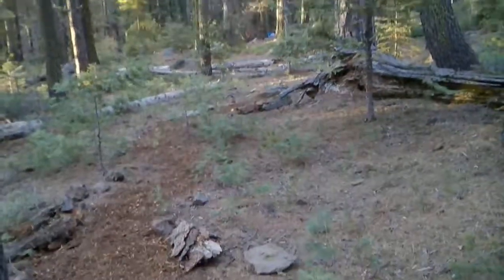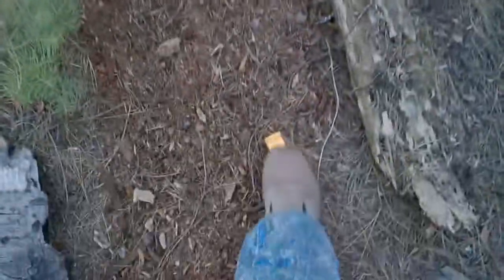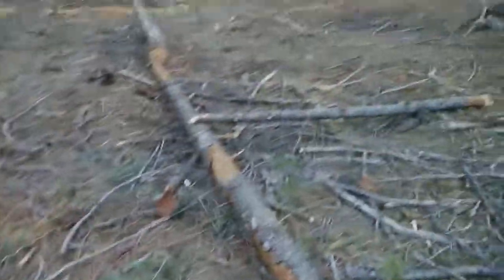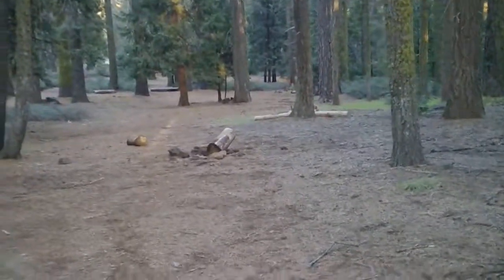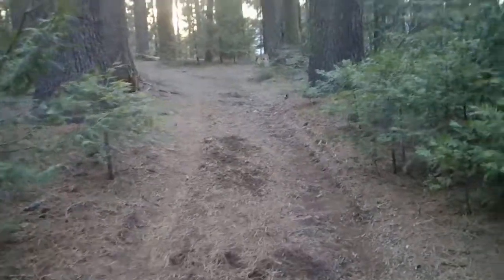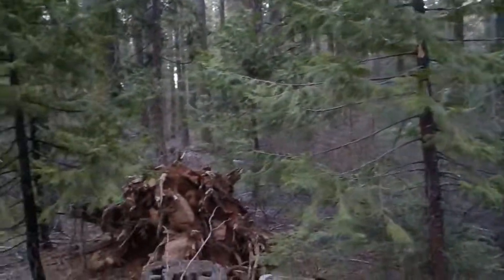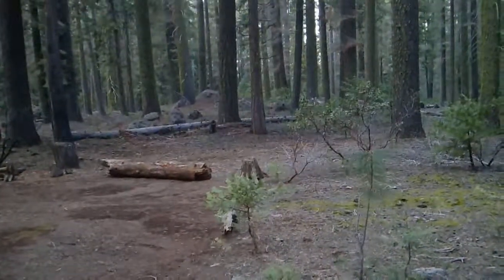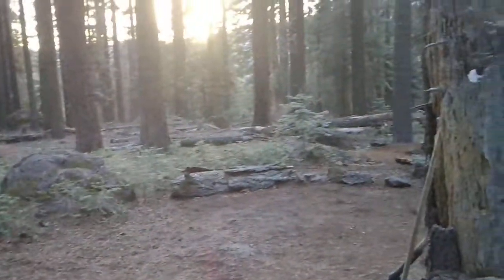3DSRS #31: Travel #12—Campsite Background & Tour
In this twelfth episode of the “Travel” program on the “The 3D Sapiens Road Show” YouTube channel, presenter, author, educator, and musician Daniel D. Davis summarizes the reasons for spending so much time preparing a campsite.  The process of clearing and creating a site that is both aesthetically pleasing and practical is indeed an investment in time and effort, but the rewards are quite apparent in this segment and surely worth it if one is adopting a nomadic lifestyle and plans to use the spot potentially for decades.   He also tells the story of the bear that lead him to this campsite, as well as some of the other critters in the area that could be a danger, like the centipede he found on the day he recorded this clip, Sunday, February 4th, 2018.